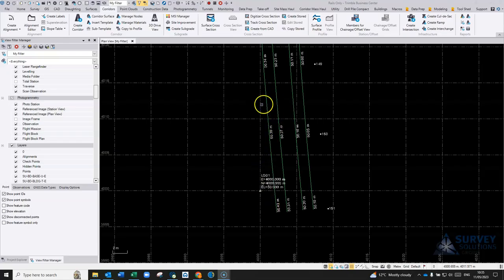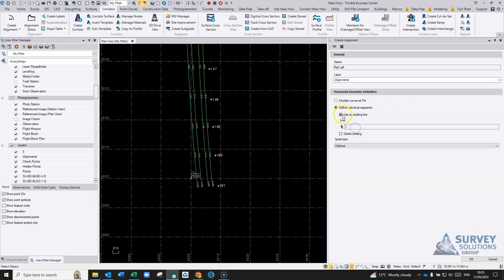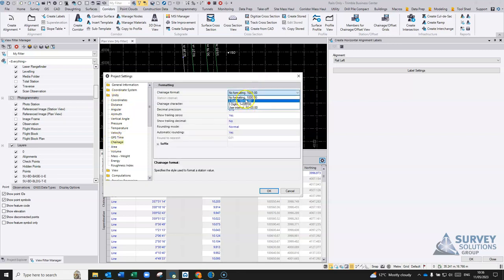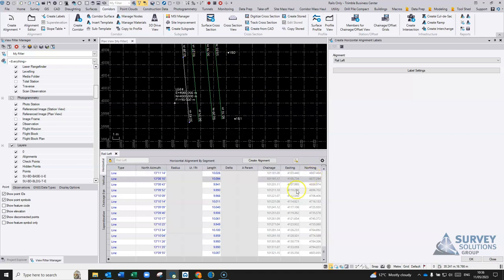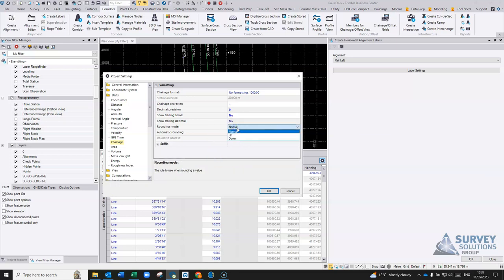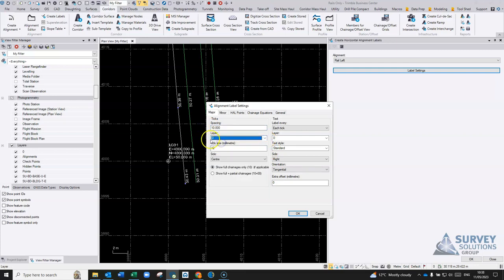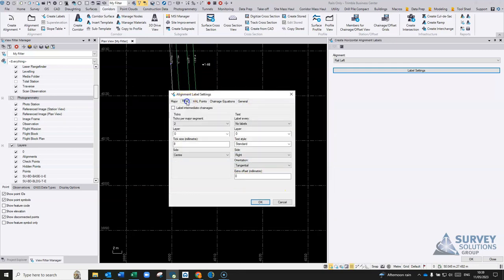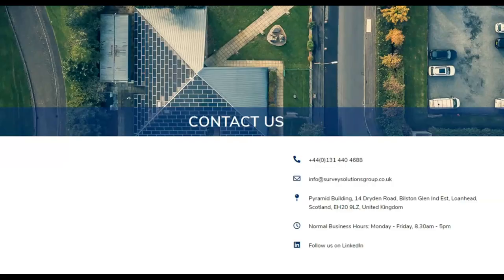Adding Chainage Labels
Creating and editing the chainage of alignment before creating chainage labels in TBC.